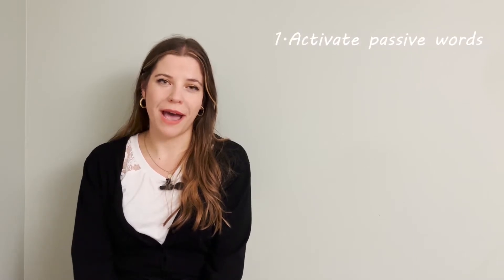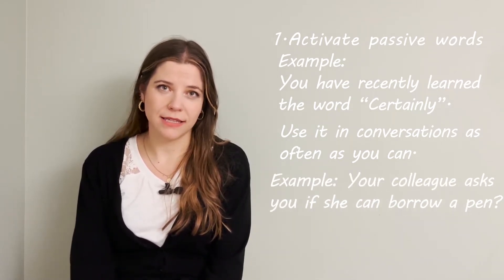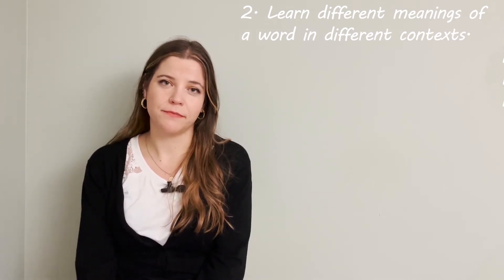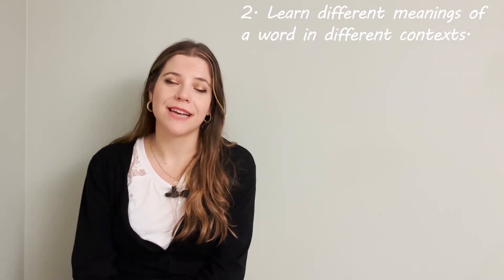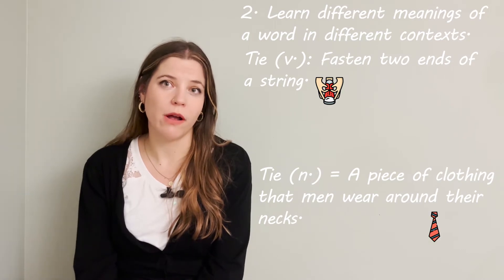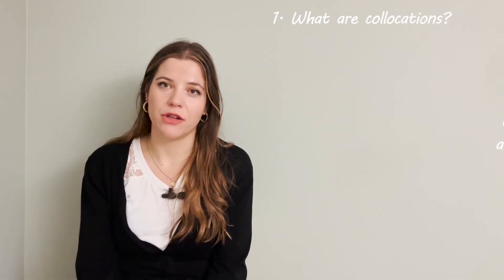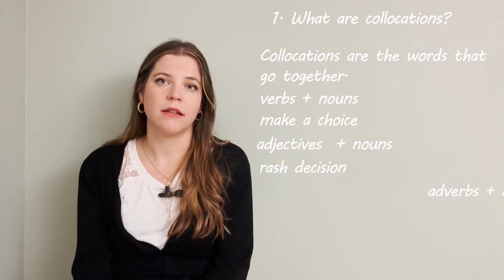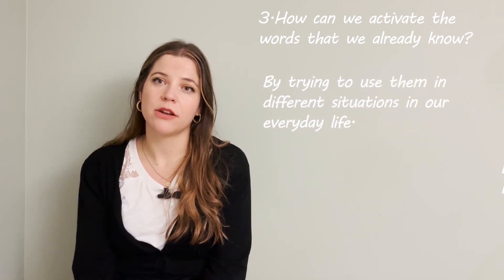4 Tips for How to Learn & Remember English Words! - ESL Fluency Lesson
Do you forget words when speaking English? Watch this video to learn why!

In this video lesson, I teach you the correct way to learn new English words + also how to remember the words that you already know. I also teach you about "collocations" and "parts of speech."

You'll learn important tips to help you improve your English fluency & speaking skills.

Lesson Overview: How to learn/remember English words
00:00-00:48 Intro
00:48-02:13 Tip 1: Activate passive words
02:13-03:46 Tip 2: Learn different meanings of a word in different contexts
03:46-04:58 Tip 3: Learn vocabulary with its collocations
04:58-06:33 Tip 4: Learn words with all of their parts of speech
06:33-08:21 Review Quiz
08:21-08:42 Outro

-Evelyn